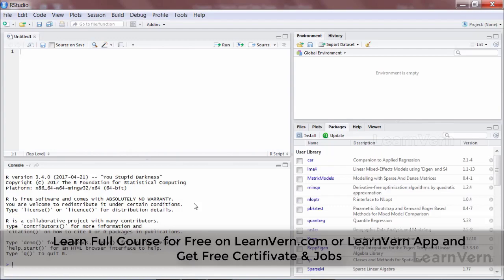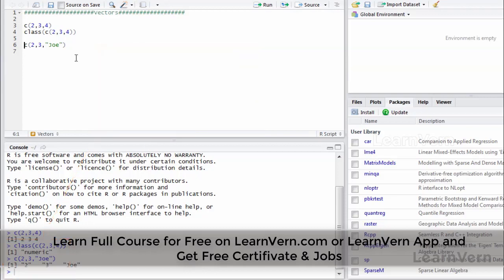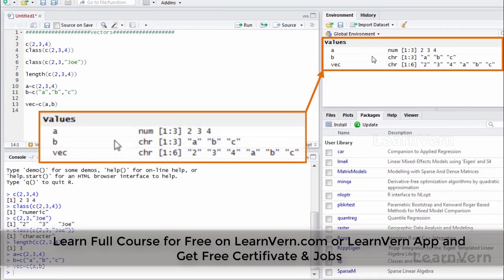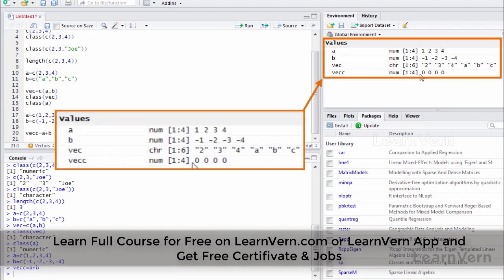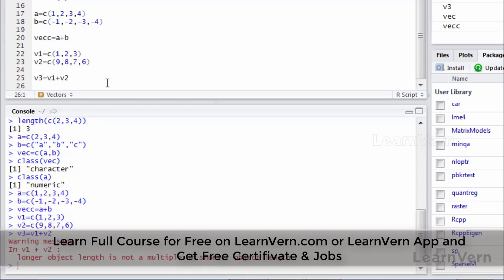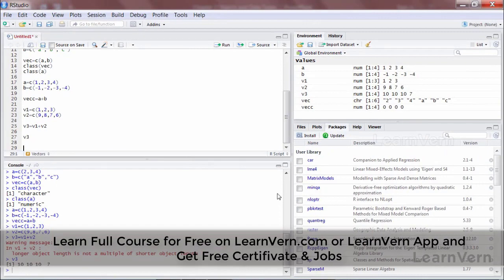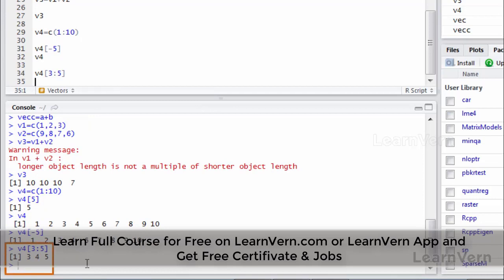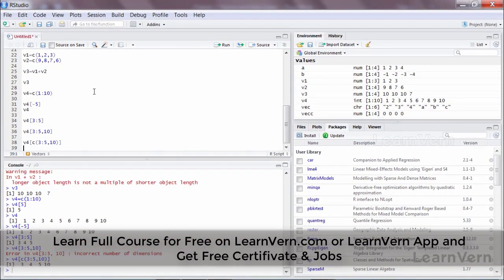How To Create And Name Vectors In R? | LearnVern